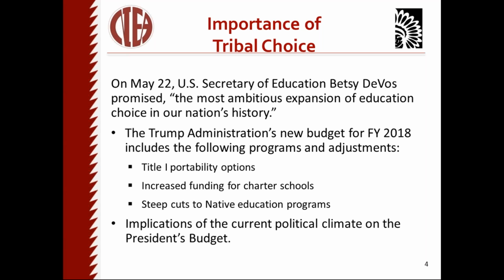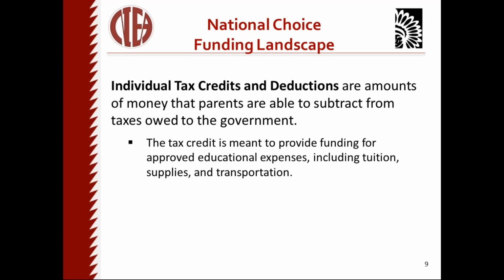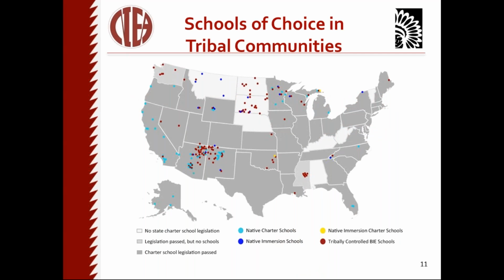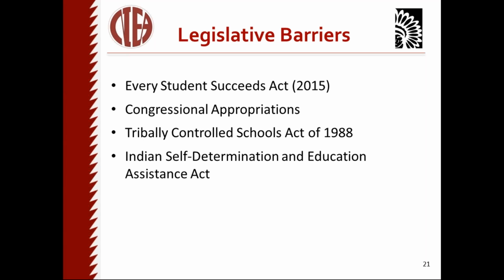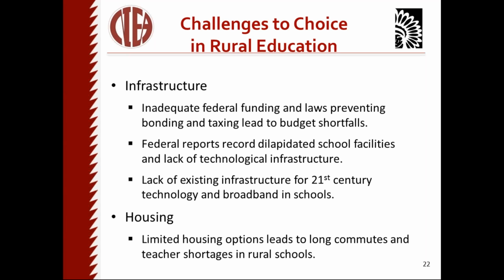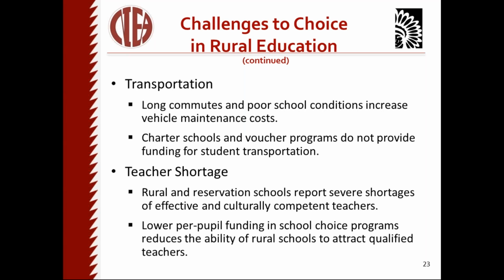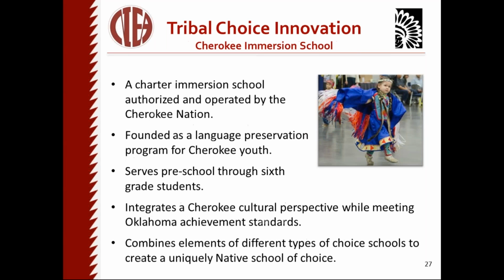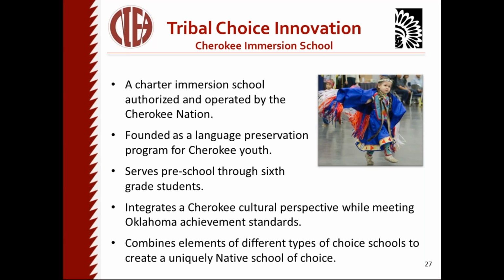Native Education and School Choice 101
What Does Local Control Mean for Tribal Leaders and Educators?

With the new Administration considering school choice as a vehicle for delivery of education, this webinar is intended to prepare tribal leaders to participate in the ongoing dialogue to determine what “Local Control” means for Native students. The webinar presented by NCAI and NIEA, provides background and creates an opportunity for tribal and educator input into federal policy recommendations on how tribes can gain increased control over education over Native students.